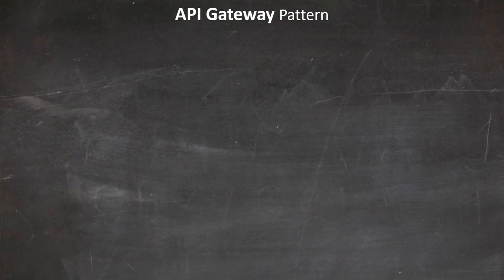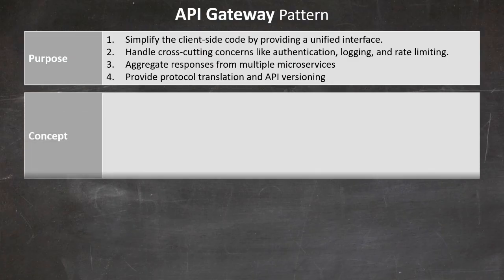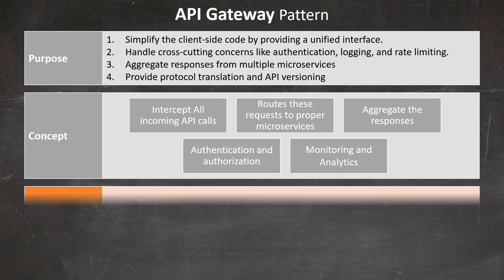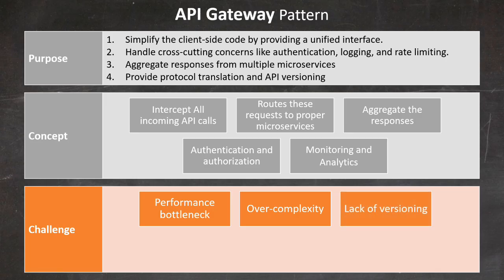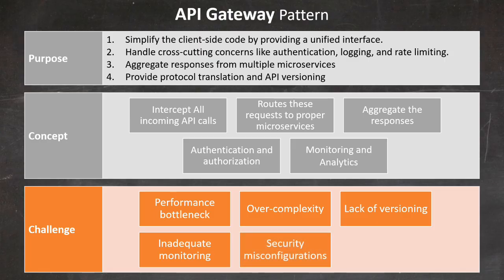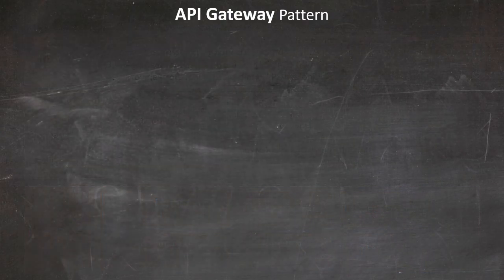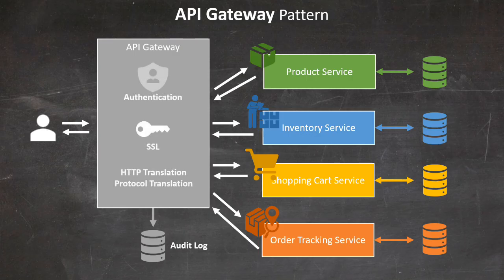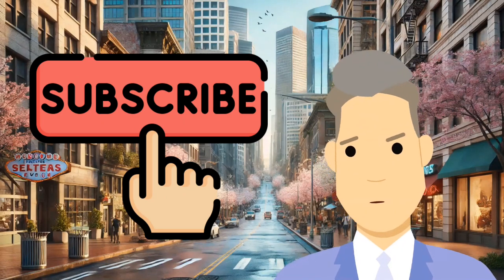Part 11: What's the API Gateway Design Pattern?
In this short tutorial, we dive into the API Gateway design pattern, going over its purpose, concepts, challenges as well as common mistakes to avoid. We then apply this pattern to an eCommerce microservices architecture.